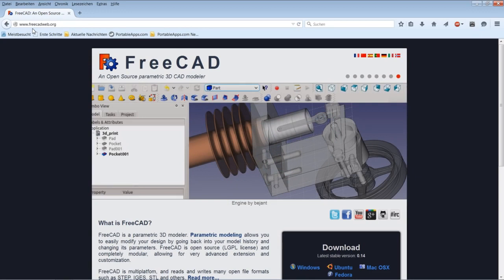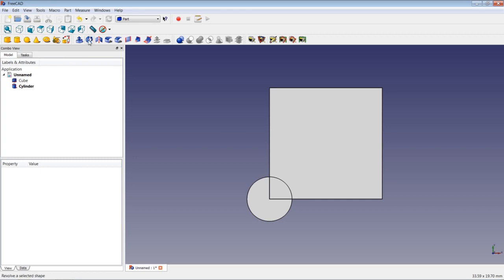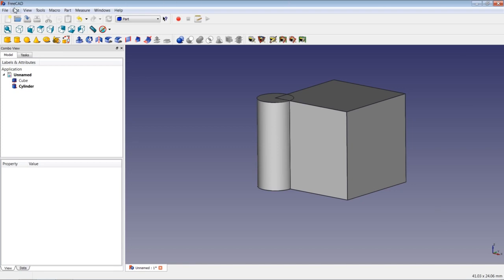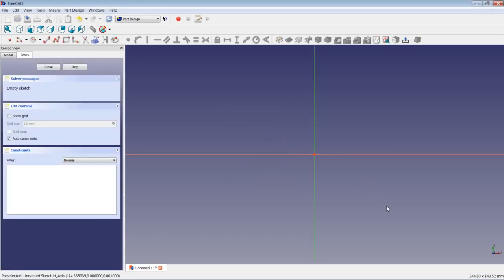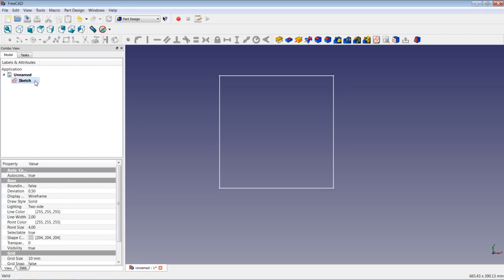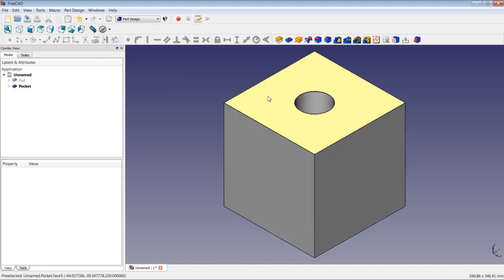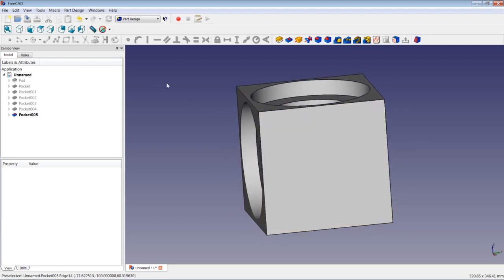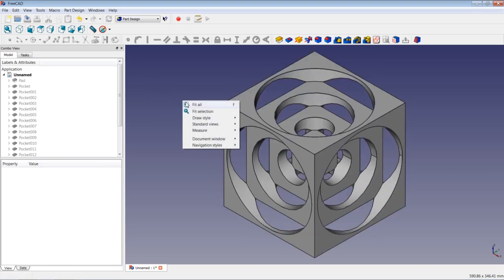FreeCAD Lesson 01 Turners Cube